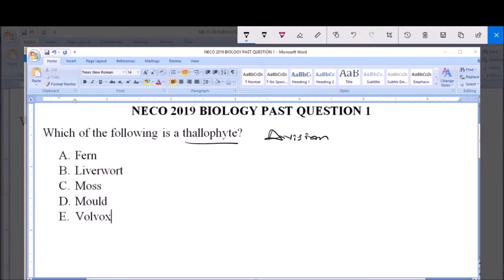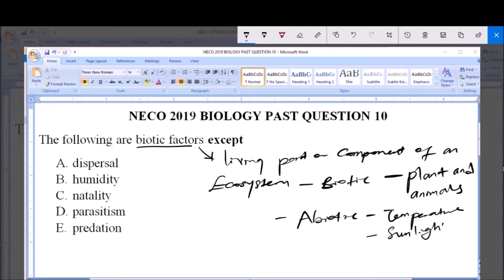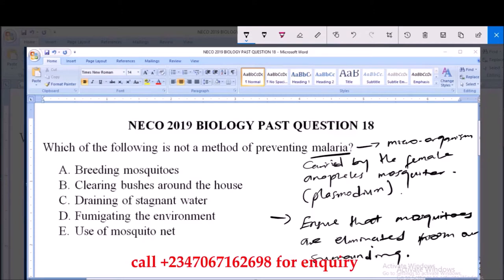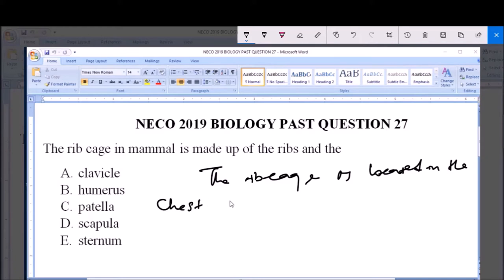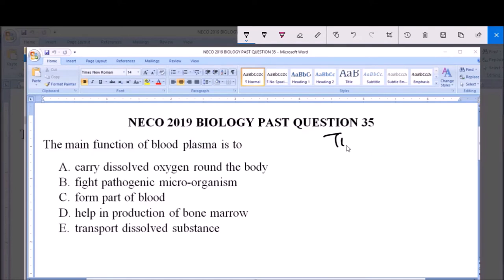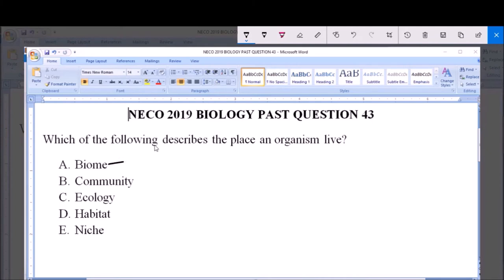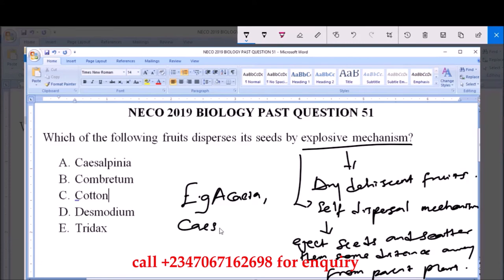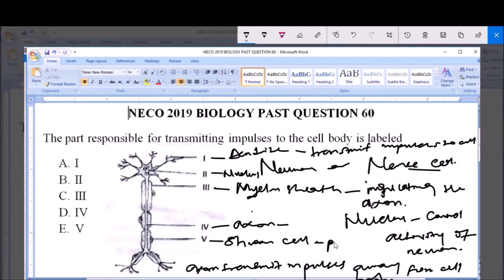neco biology 2019 past questions and answers 1 to 60